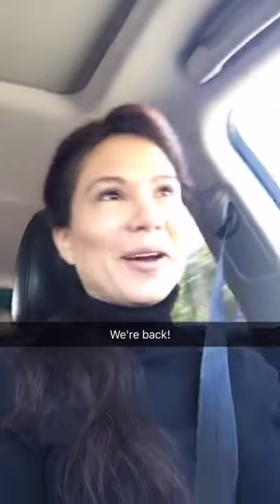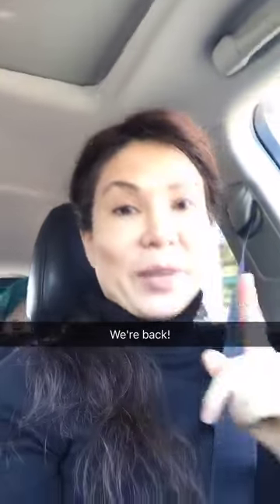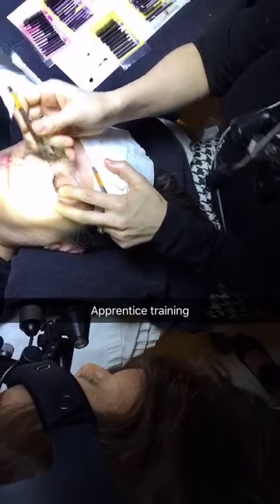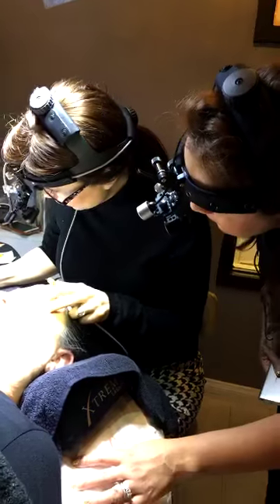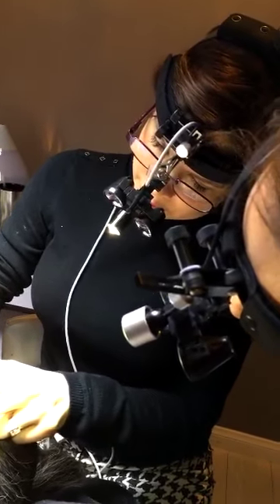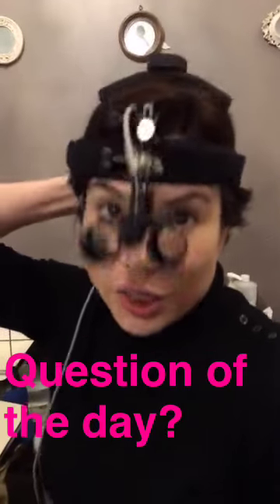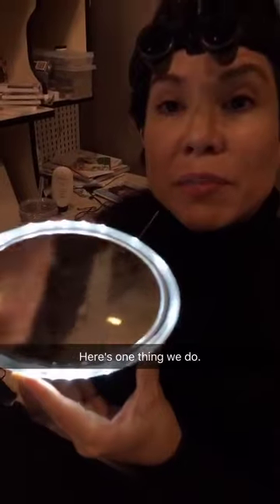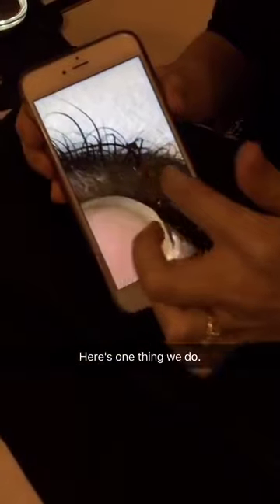Lash Life Episode 3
Today we ask the question what do you when a client asks you if their lashes are damaged?  Tussanee shares two tips on how she handles the question. Plus some of the staff get their lashes done, and Paul stays up all night prepping for Wednesday's staff meeting.